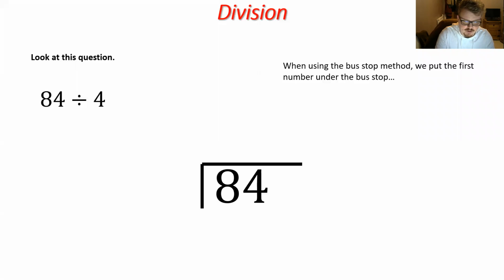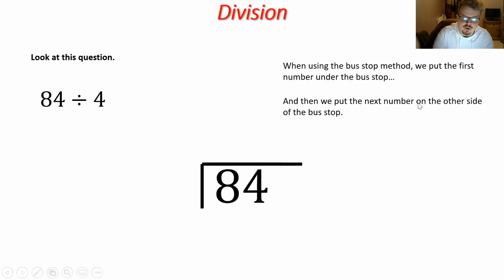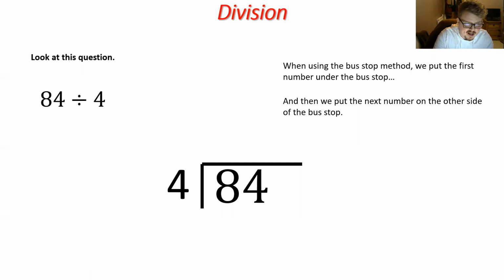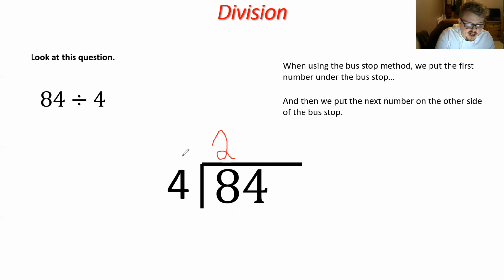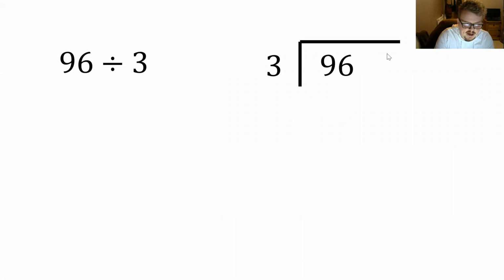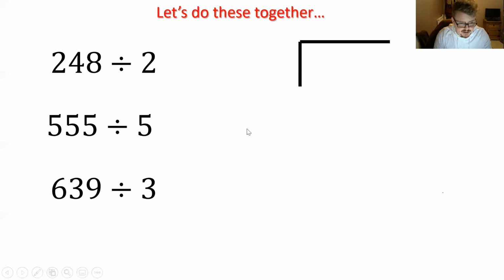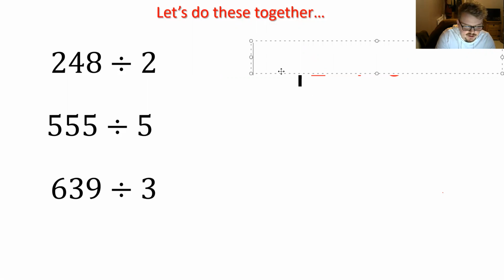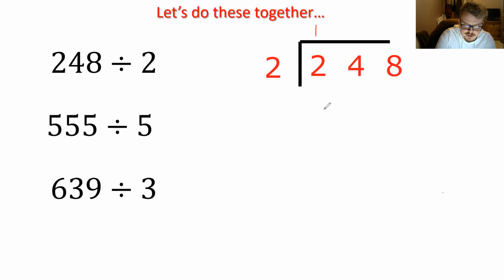Bus Stop Method (Lower Key Stage 2)